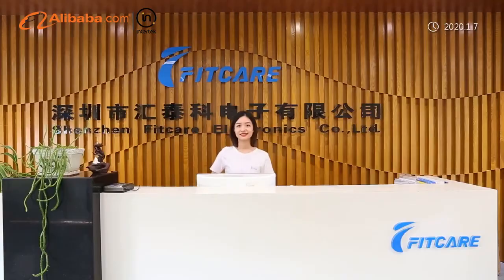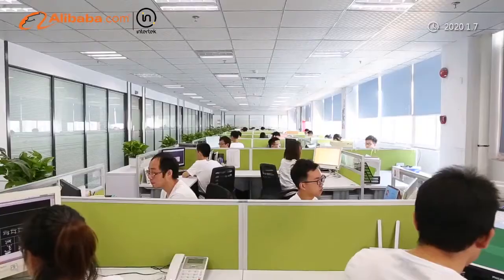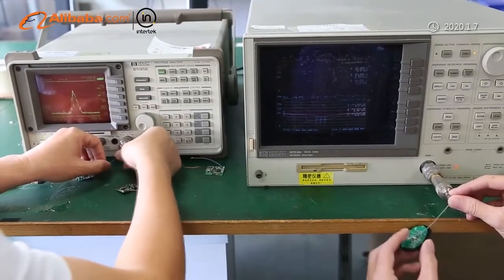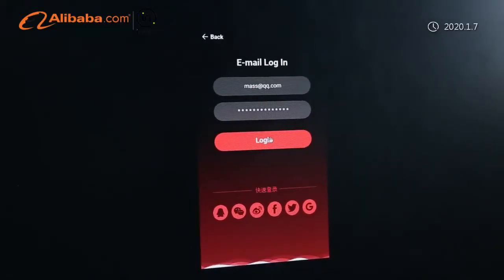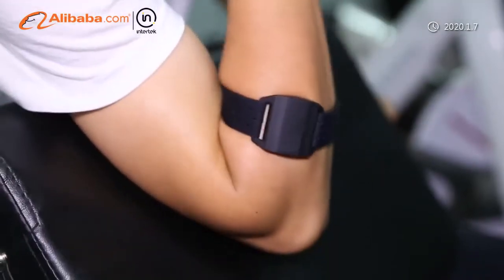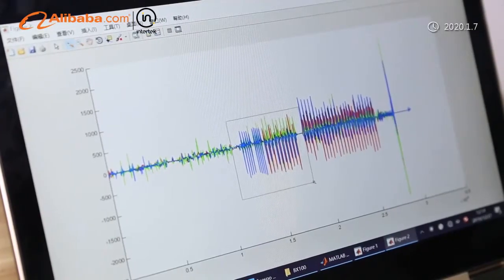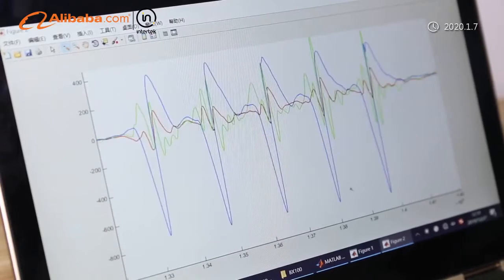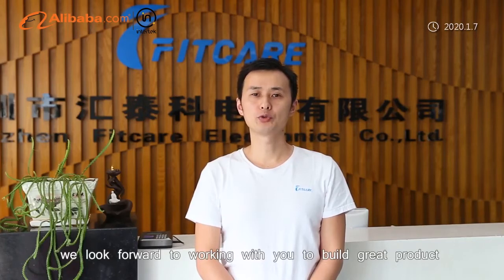Fitcare Brief Infroduction OEM ODM Supplier for Fitness and Sports Products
Fitcare was founded 2011, and our goal is to make life better and healthier. We focused in the details of the work to make high quality product.
We are experienced in the fitness and healthcare industry and we have the capacity to apply different kinds of sensoring technology. We have an experienced and brilliant R&D team, including firmware, hardware, iOS and Android design, cloud & server design. Main products including heart rate monitors, cycling speedometers, cadence sensors, power meters etc.